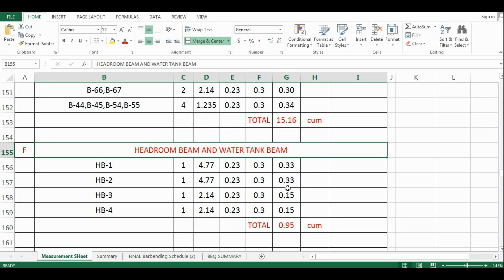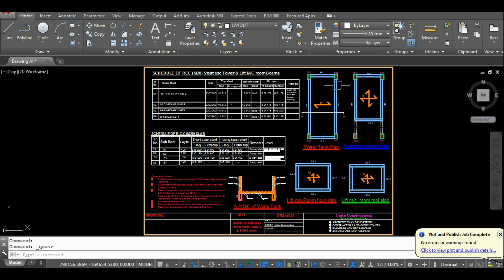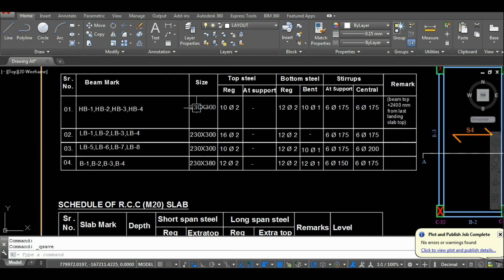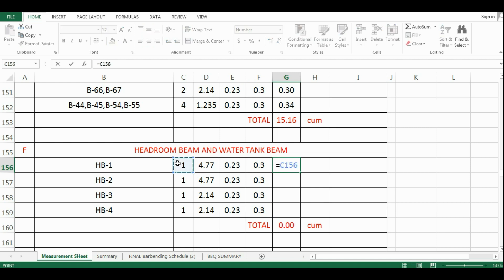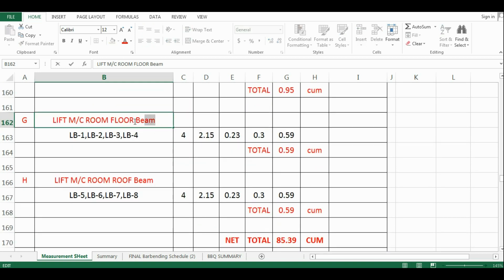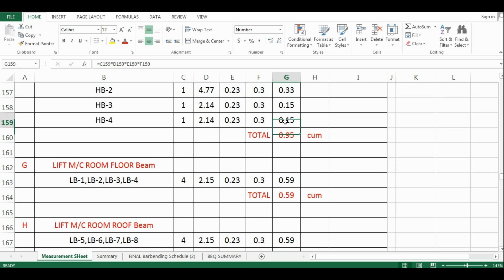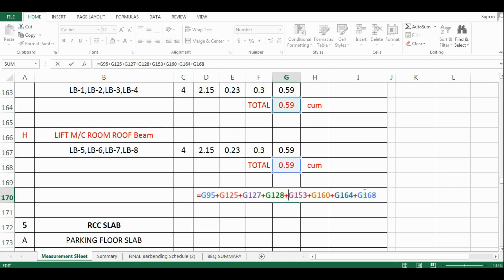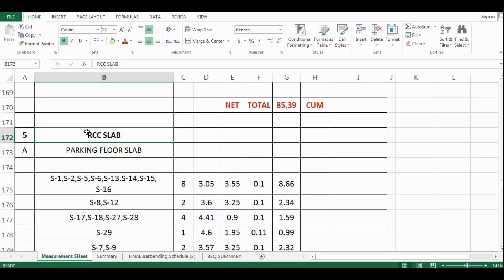Detailed Estimate of a G+3 Building in Excel -Part 9 HEADROOM & LIFT BEAMS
This is a series by Unite Coaching and Unite Constructions, in which we have started Detailed Estimate of a G+3 Building in Excel.
This is the 9th part, i.e. Concrete quantity for HEADROOM BEAMS AND LIFT BEAMS in excel.